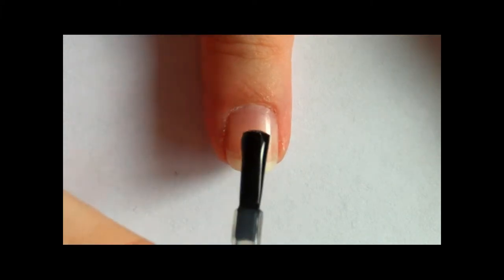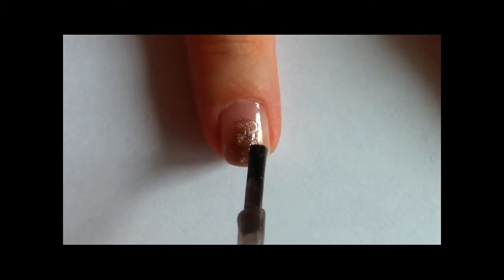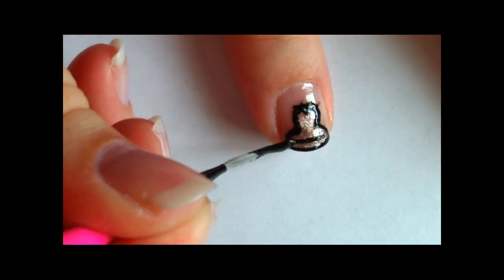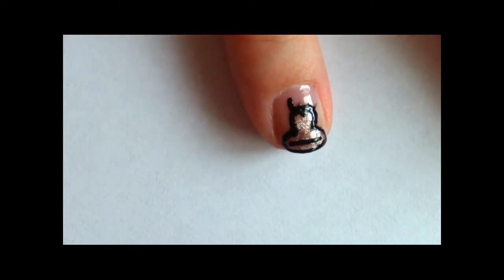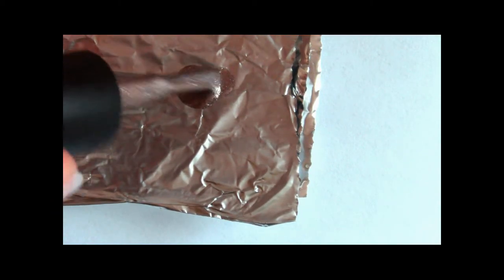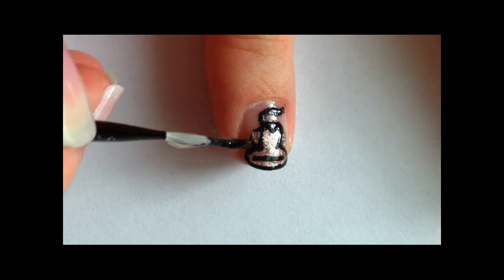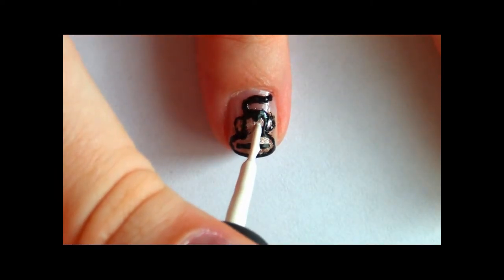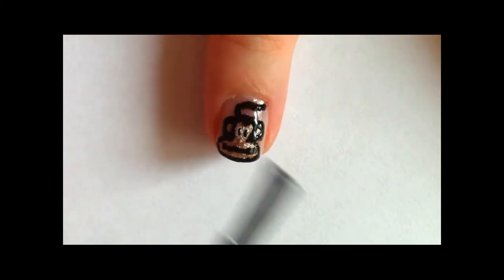Planet Of The Apes Nail Art (English)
Wanna try this design ? Come and show me your recreation on social media  !

What I used in this video   :
- nail base and top coat from KIKO (102)
- black lacquer
- Kiko white for tips (203)
- Kiko beige chromé (303)
- Solvent and coton to clean the material
- a long and thin brush
- a dotting-tool
- silver foil

Hope you liked it and remember to thumb up  !